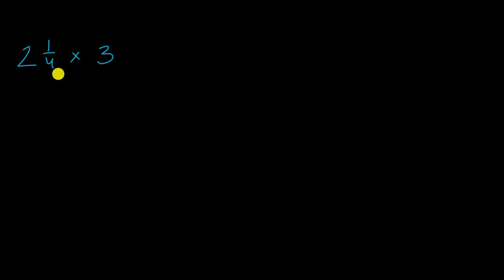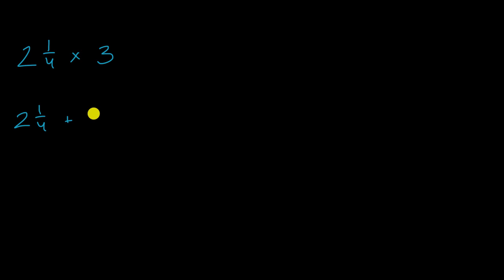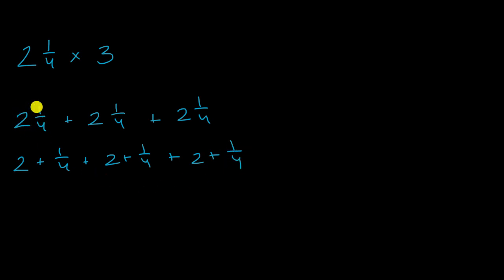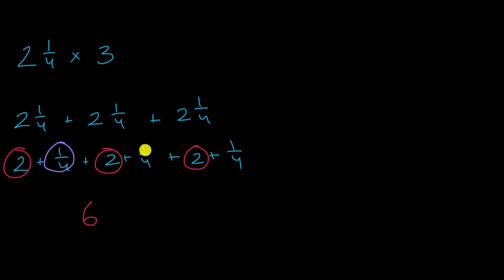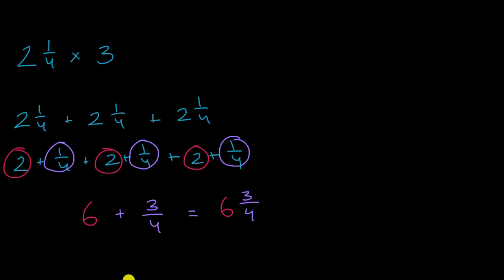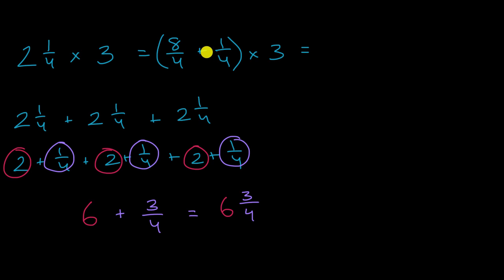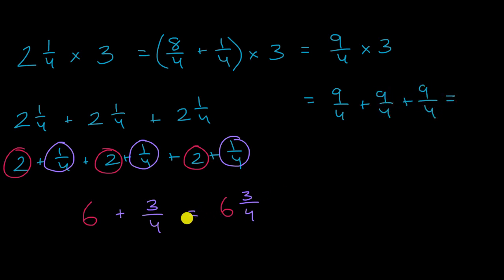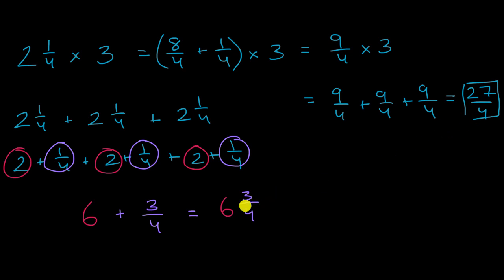Multiplying mixed numbers